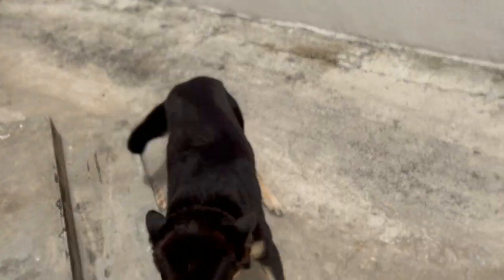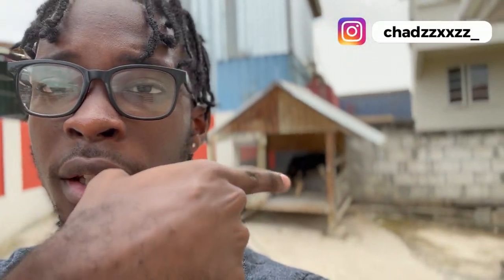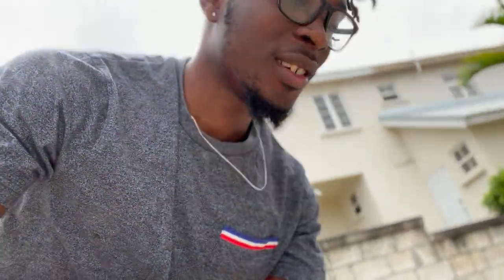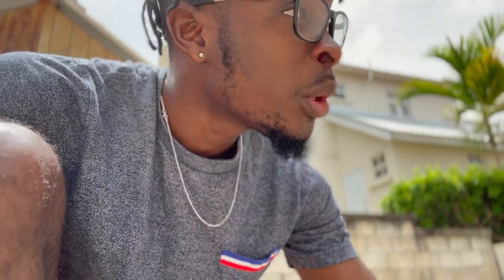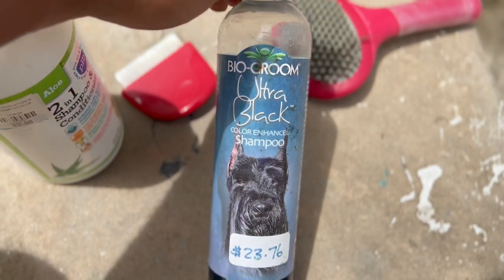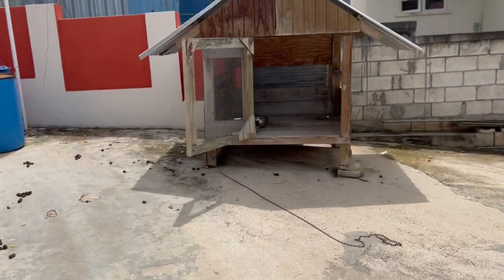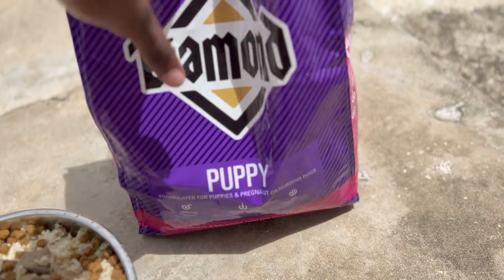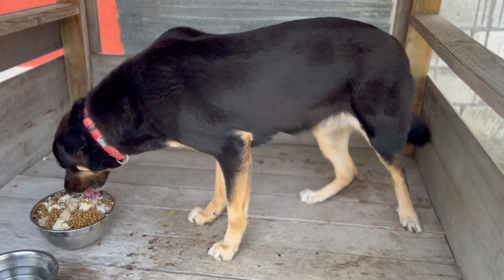Meet My 70 LBS Rottweiler/American Akita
Welcome to the channel and please Meet My 70 LBS Rottweiler/American Akita.

Her name is Athena.